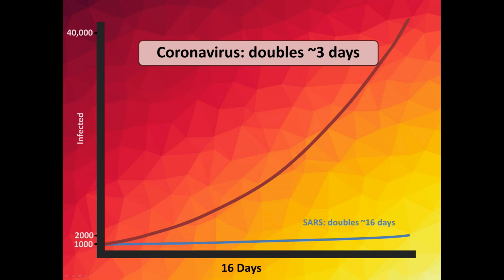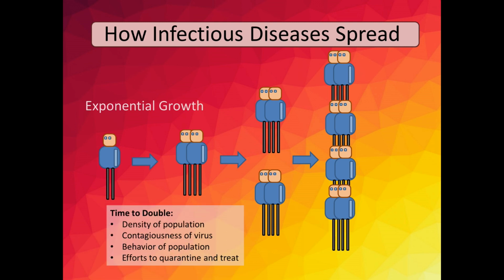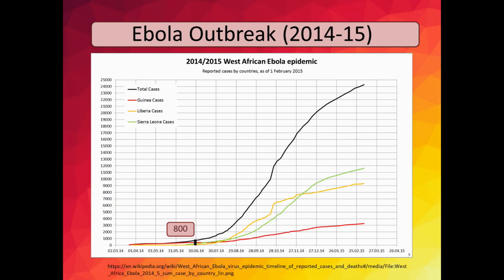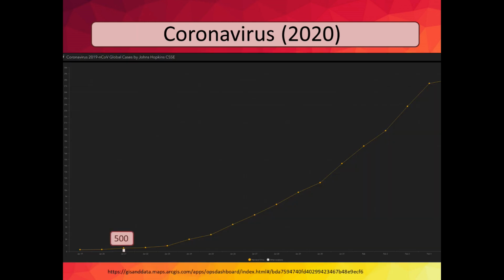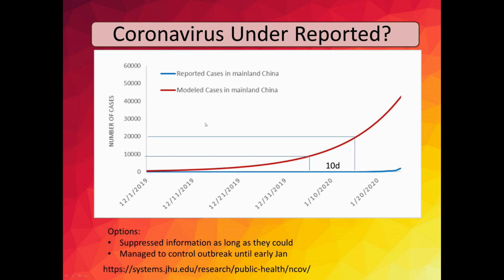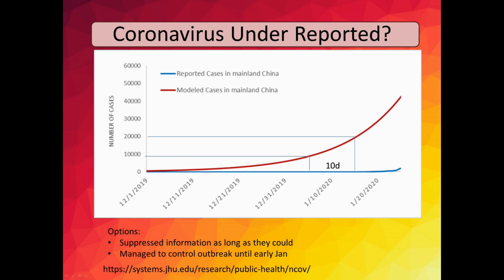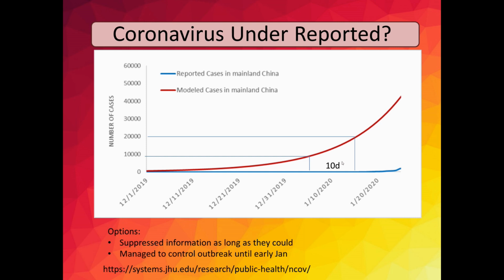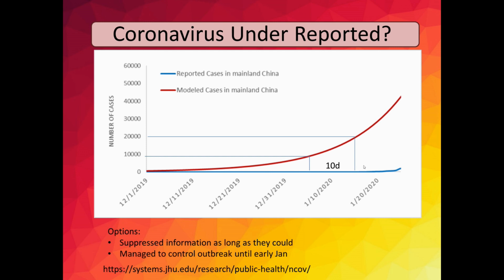Just How Contagious Is The Coronavirus?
First video, more to come. If you learned something then share!